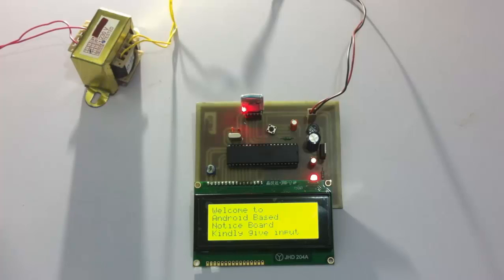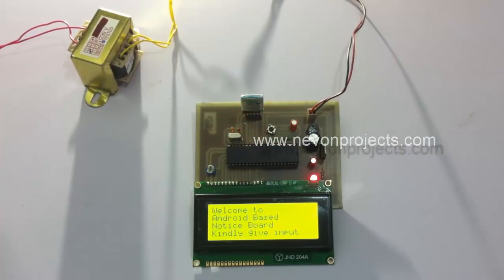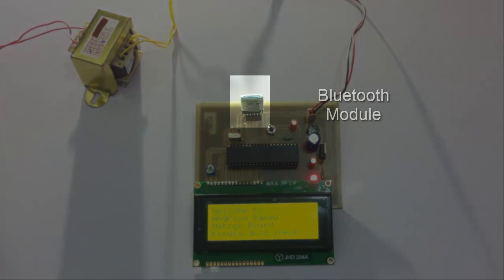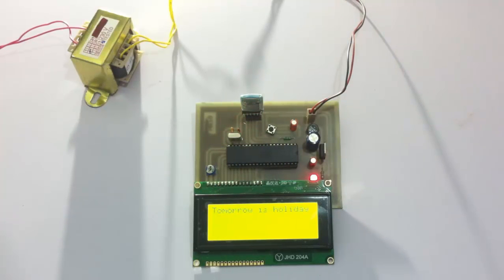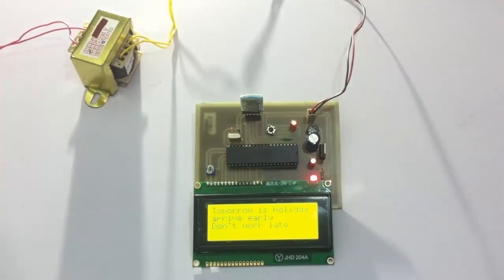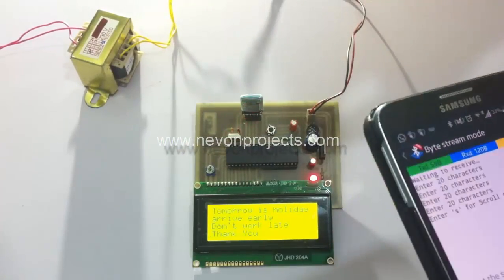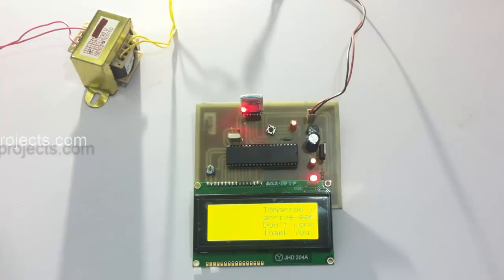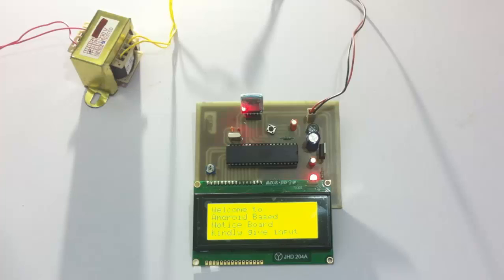Android Controlled Notice Board Project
The project is an electronic notice board that is controlled by an android device and displays message on it using bluetooth connection.